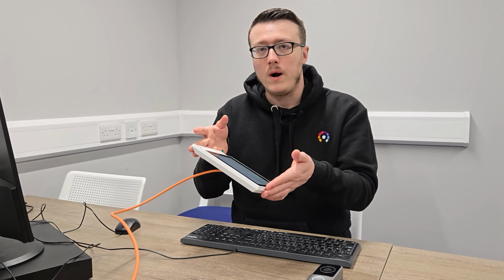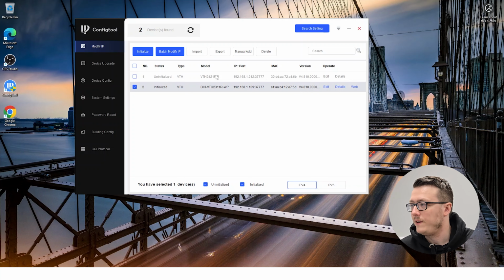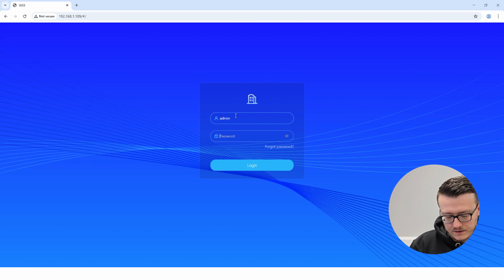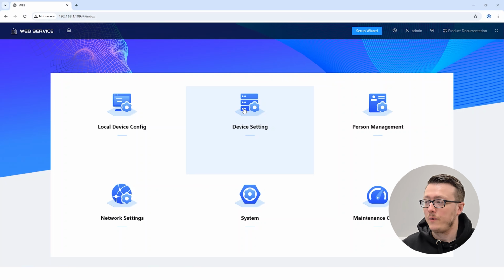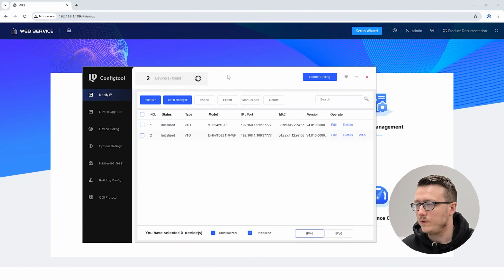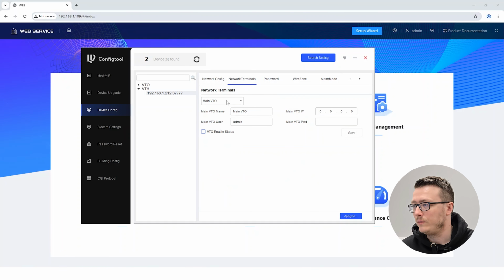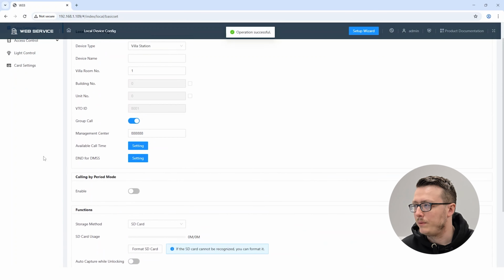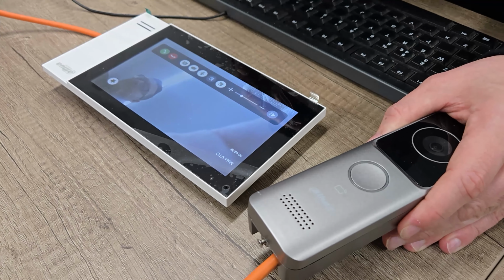How to set up a 1-1 VTO & VTH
Using a Dahua VTO2311 Villa Station and a VTH2421 indoor monitor, Connor walks through the full setup process using Dahua Config Tool and the VTO web interface. This step-by-step guide helps installers quickly get a simple door entry system up and running.